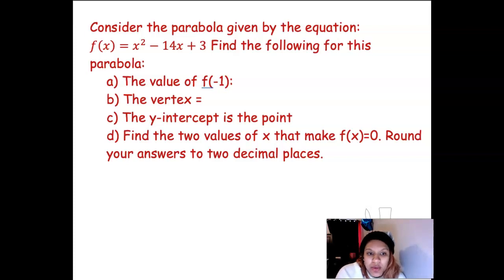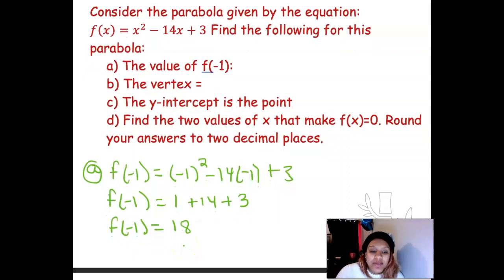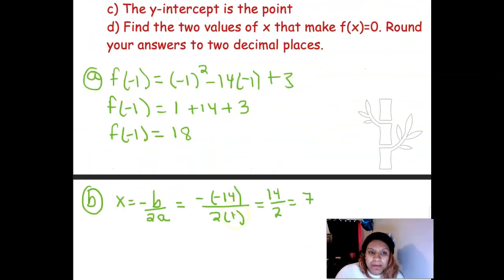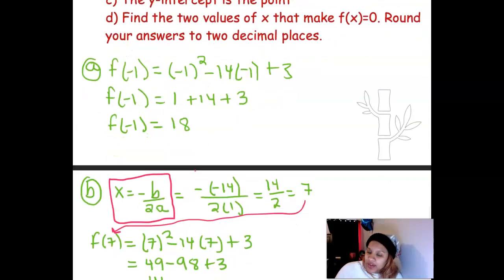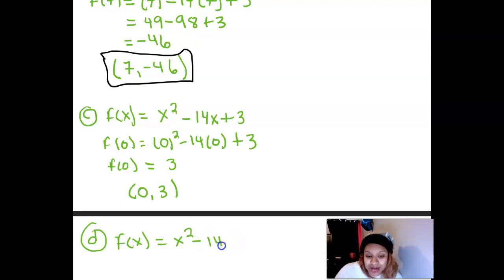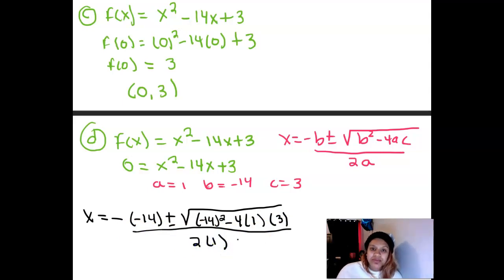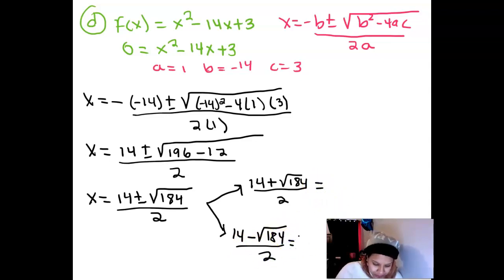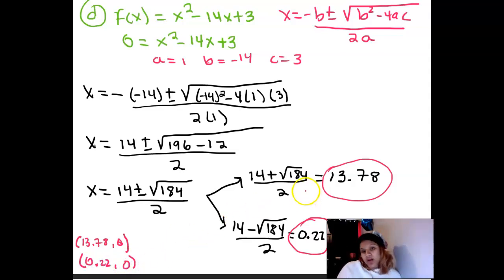Quadratic Equations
Evaluate the quadratic function, find the vertex, find the y-intercept and the x-intercept using the quadratic formula